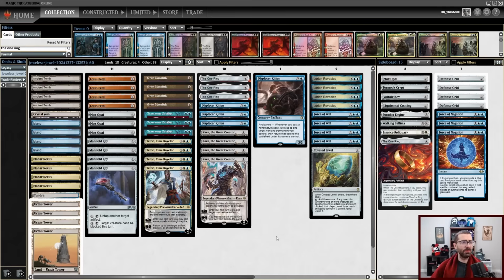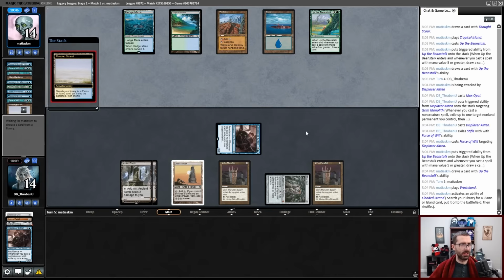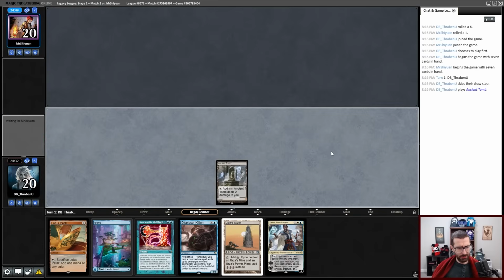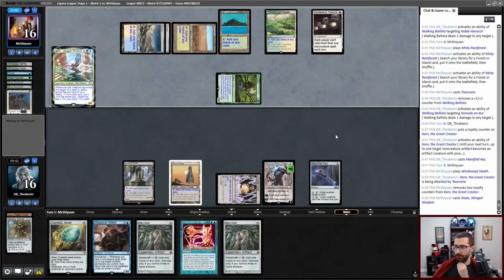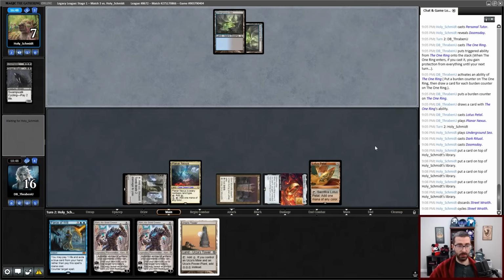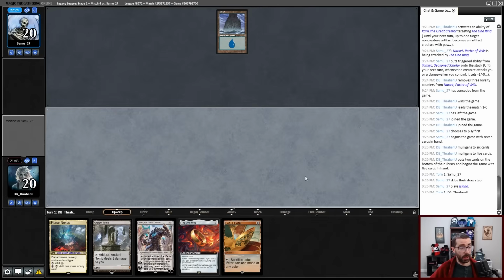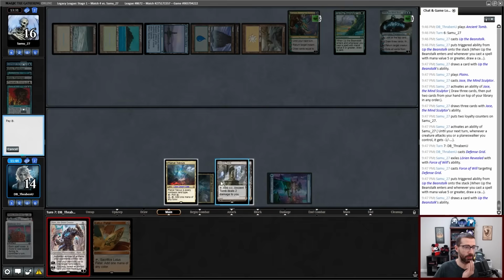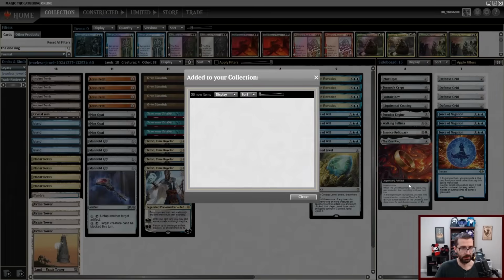MEOW MEOW...YOU ARE ALREADY DEAD! Displacer Kitten Artifact Combo (Legacy MTG)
I play a Magic: the Gathering Online Legacy league with a Displacer Kitten combo deck featuring The One Ring and Coveted Jewel.  Repeatedly untapping The One Ring is a known path to victory in Legacy, but Displacer Kitten combo with Teferi, Time Raveler is less common.  We can draw our entire deck, and ultimately win with a Walking Ballista off of Karn, the Great Creator.

0:00 Deck Tech
4:47 Round 1
16:16 Round 2
32:01 Round 3
43:33 Round 4
59:25 Round 5
1:07:07 Conclusion